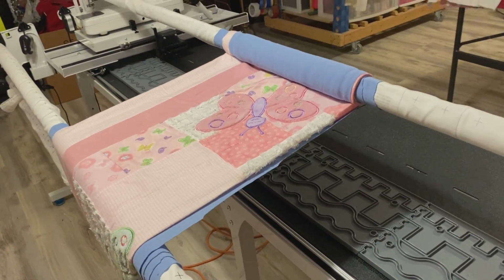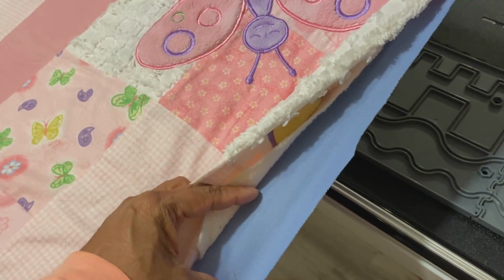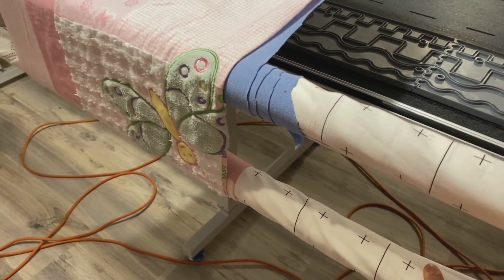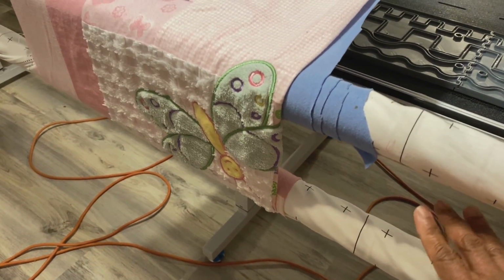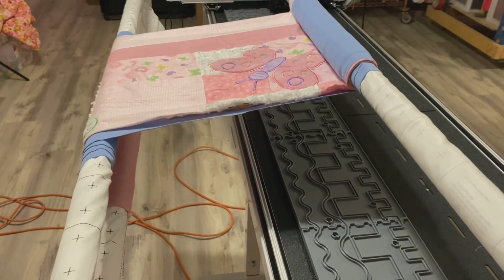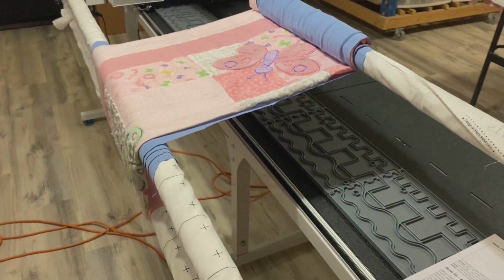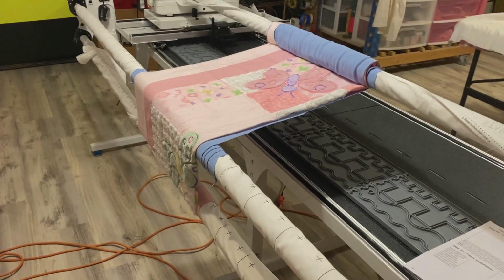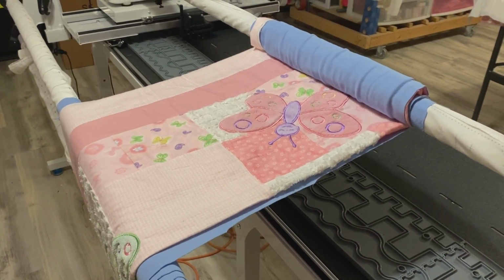Loading my practice quilt on my Grace Frame Queen Size quilt frame the right way!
Also feel free to follow me, post pictures , join or share with others on:

Who am I? I'm SugarPlumDolls.com Welcome to my world where you can learn how to make handmade homemade dolls , make and sew your own purses, grow a garden, cook great comfort foods and much, much, more! New for 2020 you can buy supplies for your projects online! I want to thank you in advance for your support!

If you have questions about anything else please leave them in the comments section below.

Please understand I am not represented by a manager or management company. All the others are scams.

MEAN EMAILS or MEAN COMMENTS will not be responded to. I just can’t deal with negativity this year! Thanks!